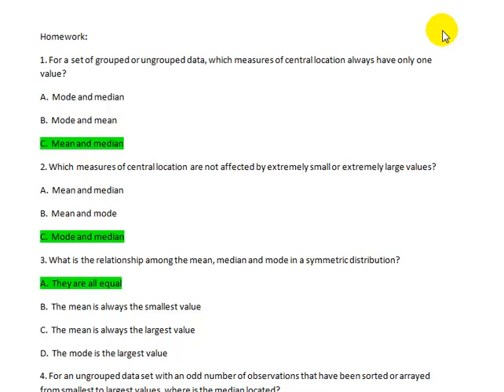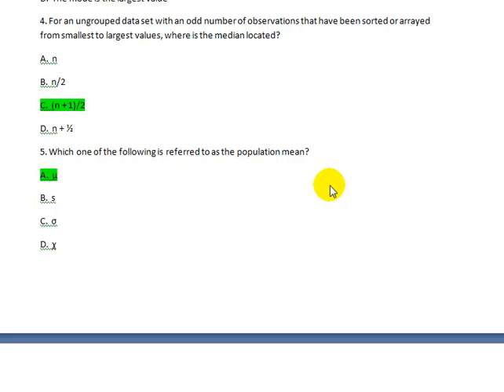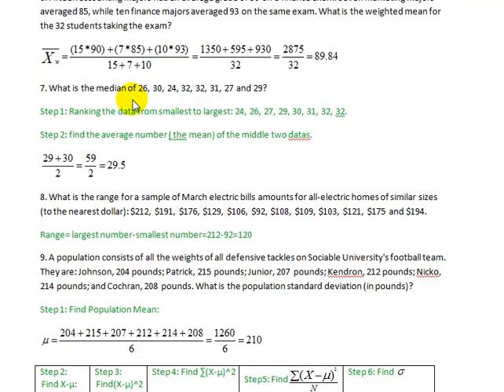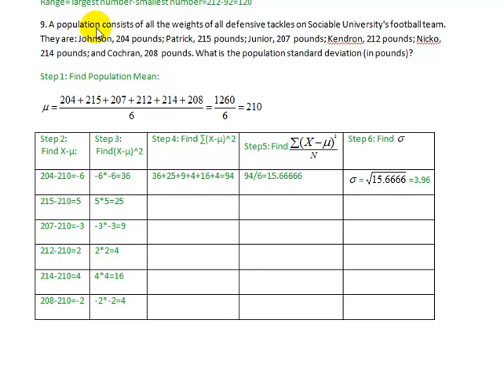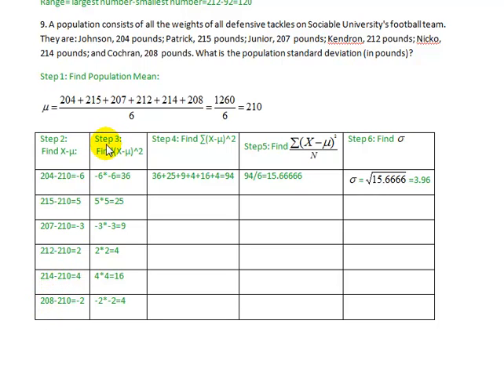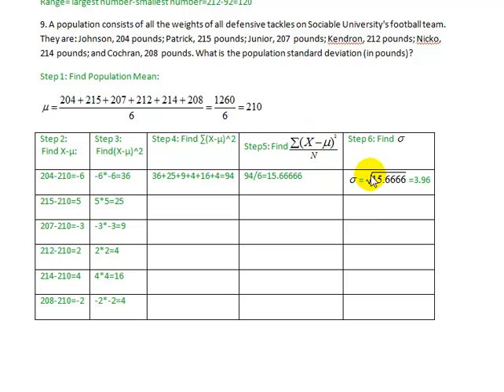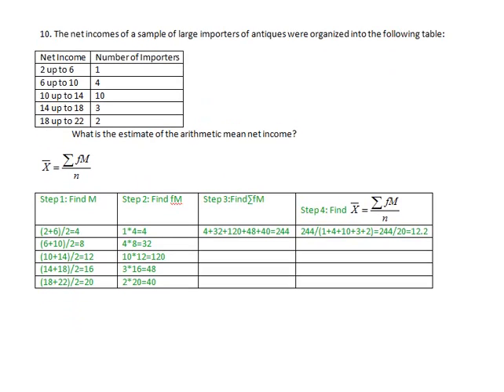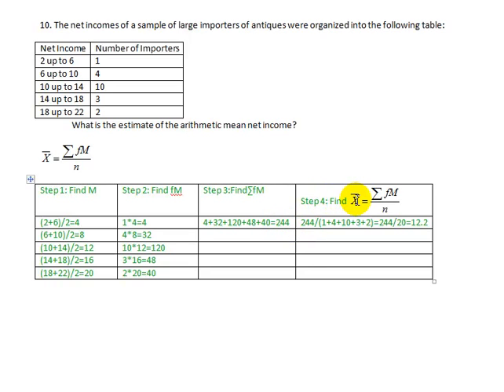Week 03 Homework Answers